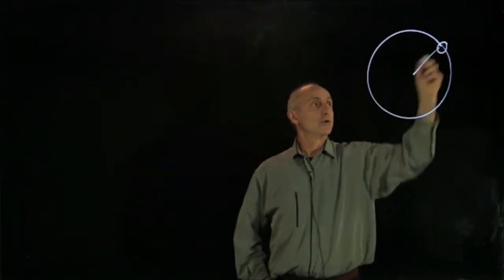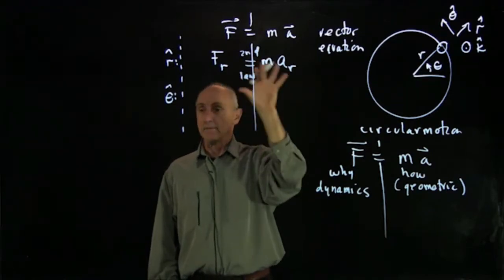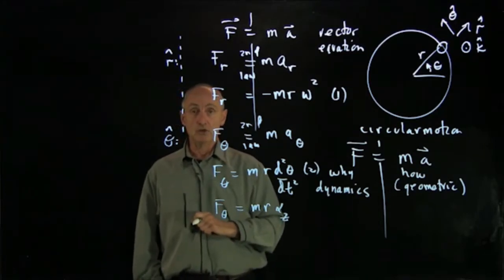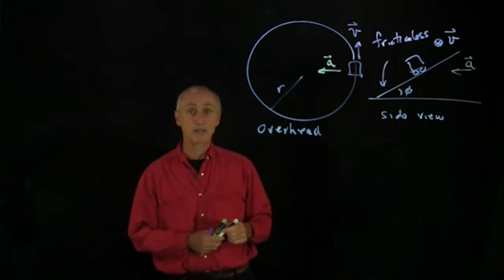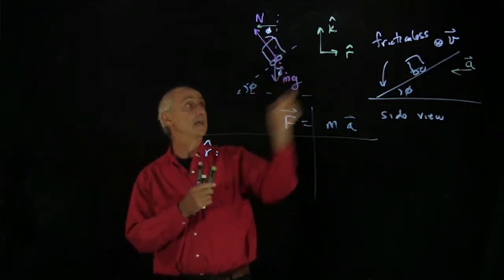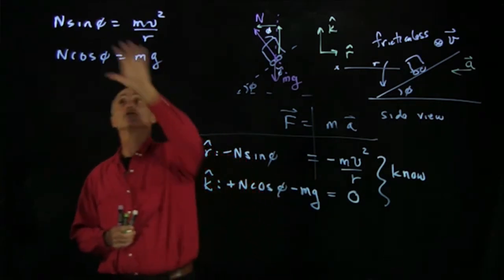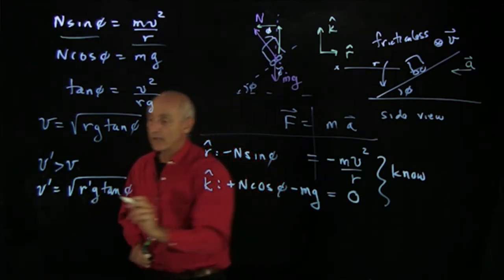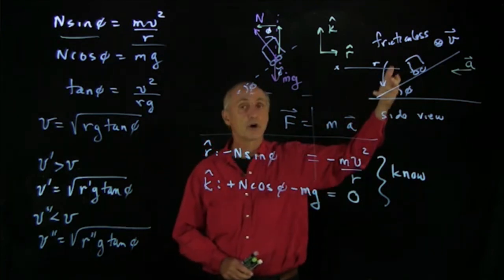Newton's 2nd law & circular motion